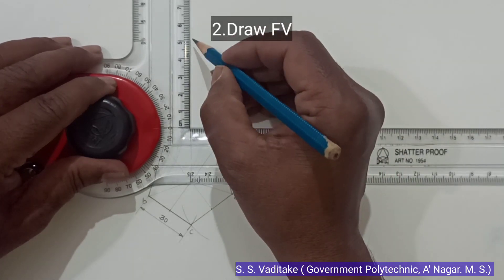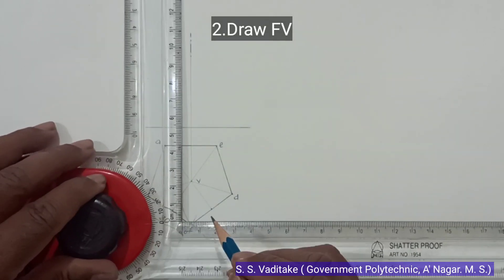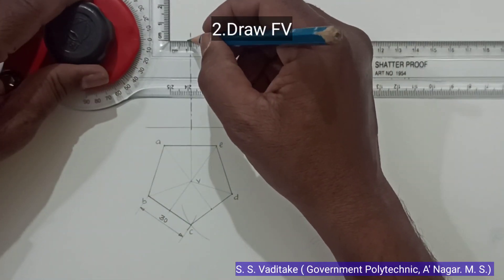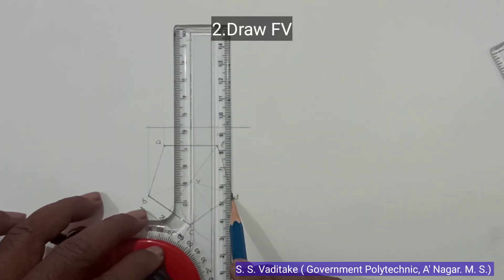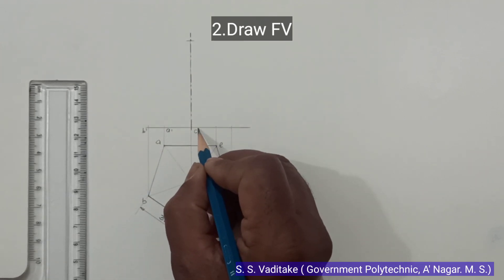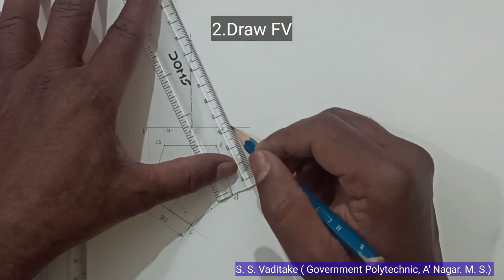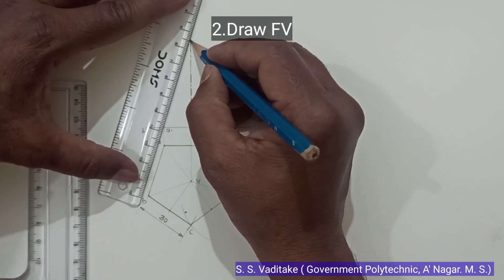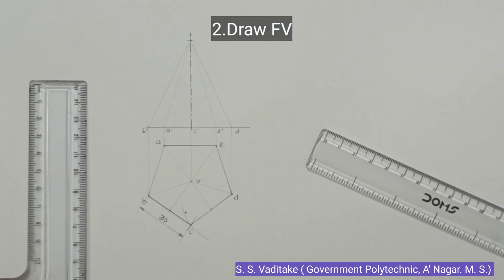Section of Solids: Pentagonal Pyramid- Problem No.2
A Pentagonal Pyramid axis perpendicular to HP and base edge parallel to VP. Section plane 10 mm away from axis and inclined to VP at 30 degree. Draw sectional FV and True shape of section